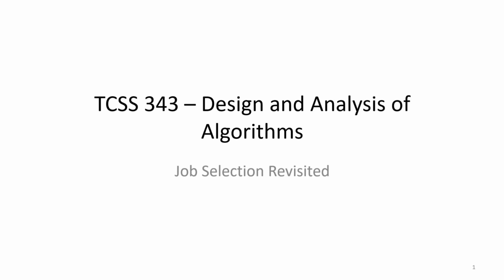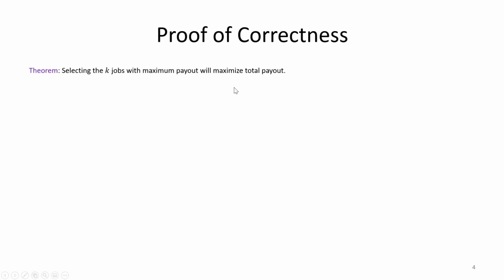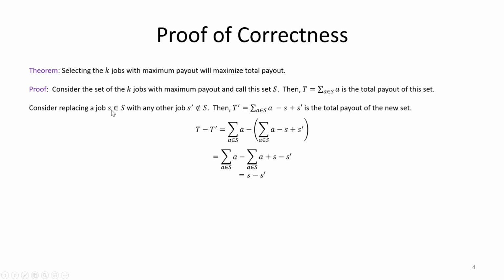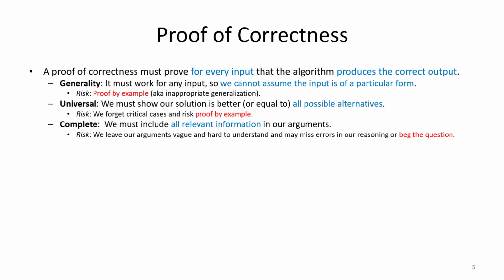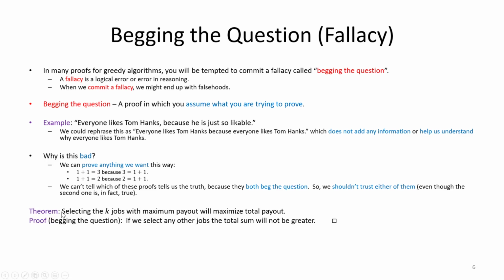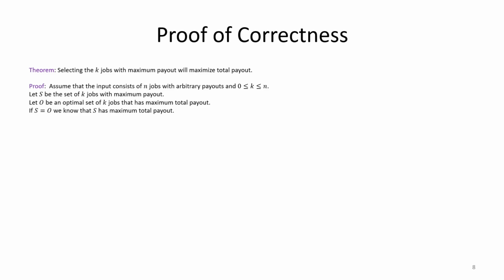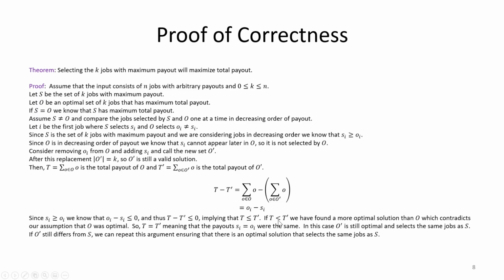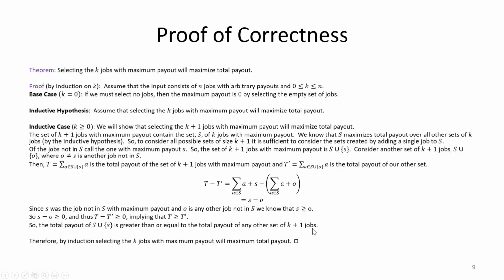Job Selection (Again) - Proof of Correctness - Greedy Algorithms - Design and Analysis of Algorithms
In this video I use a variant of Job Selection to introduce greedy algorithms and proofs of correctness.  I include three different proofs of the greedy algorithm's correctnes.